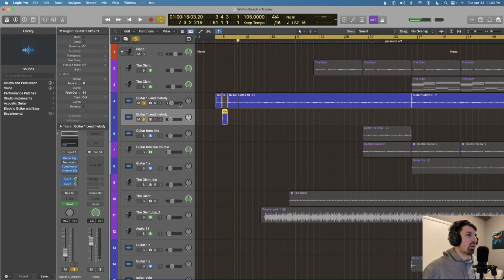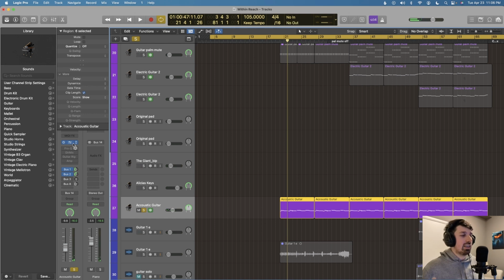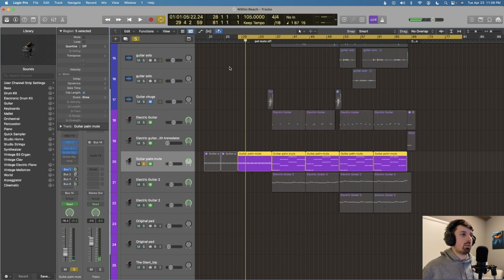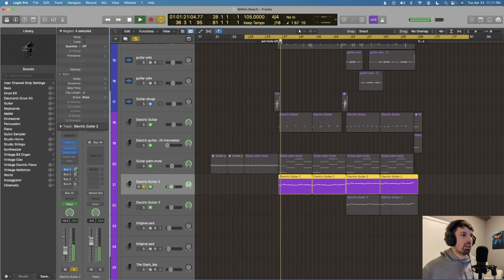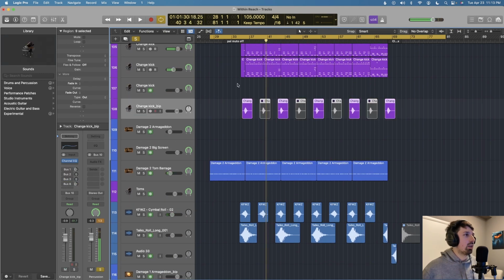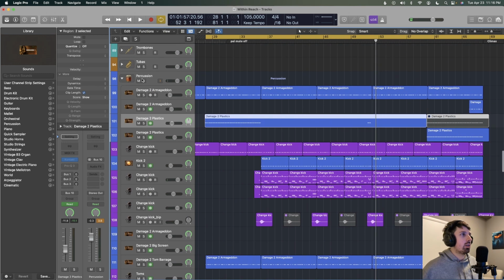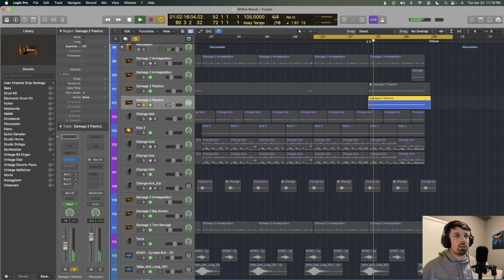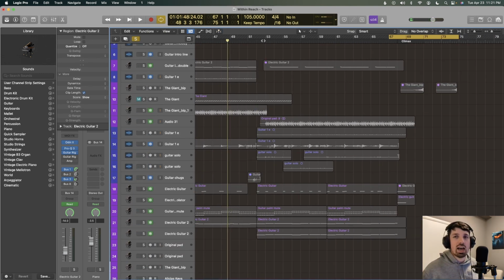Cinematic Pop Rock Trailer Music - Walkthrough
Hey everyone! Here is a walkthrough of my song that I wrote for a cinematic pop rock Trailer Music brief. Enjoy.